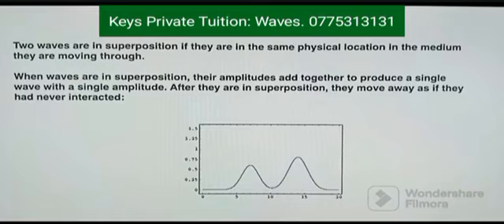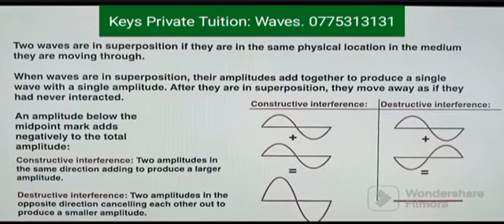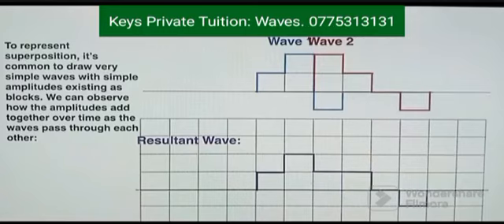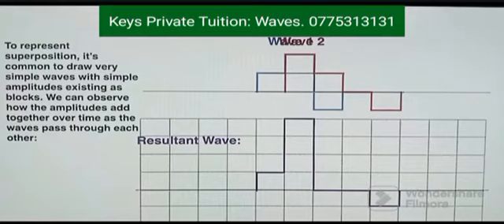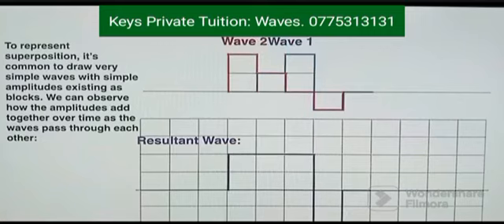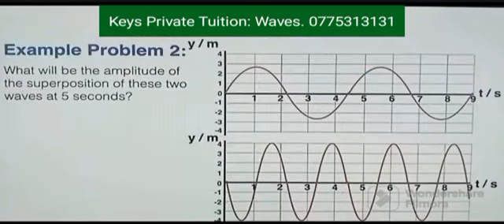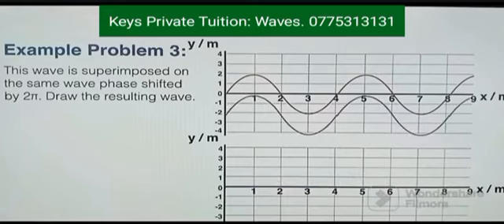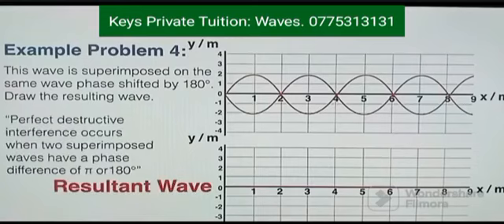Wave properties • Superposition